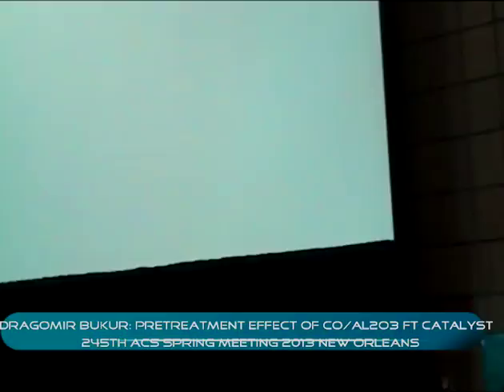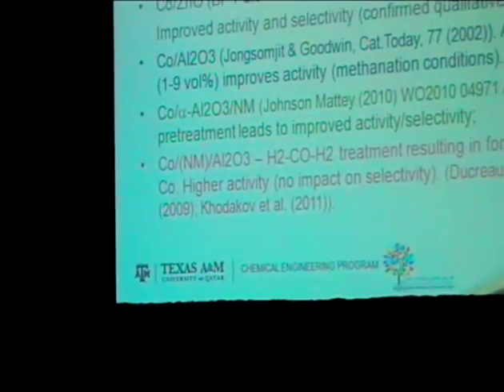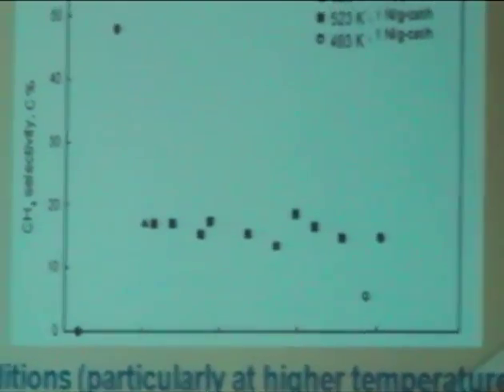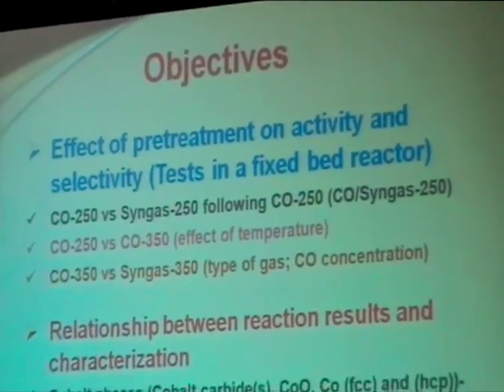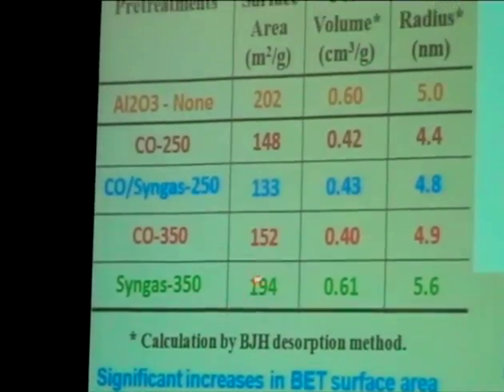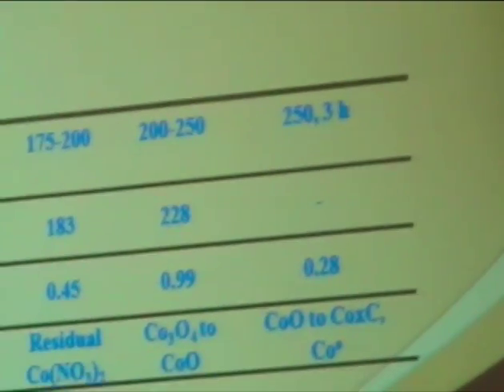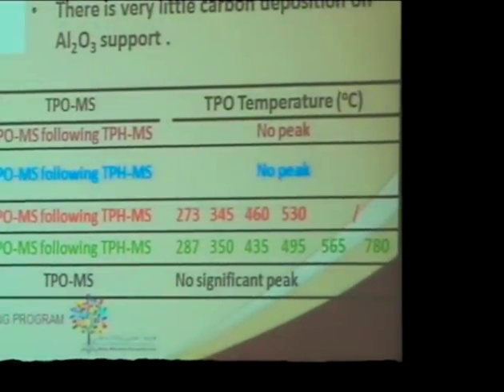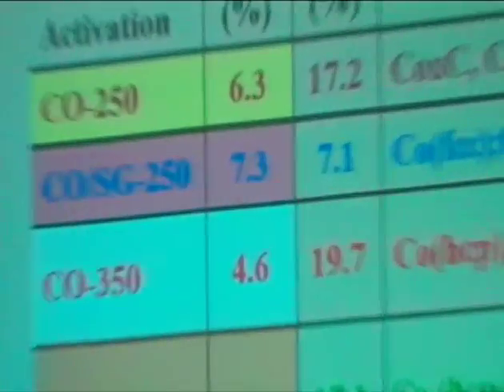Dragomir Bukur: Pretreatment effect of Co/Al2O3 FT catalyst